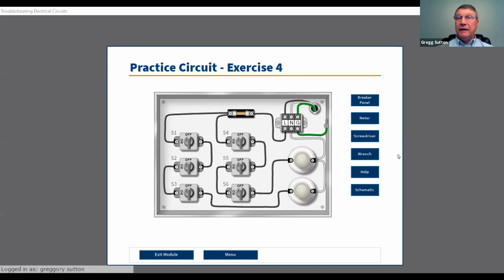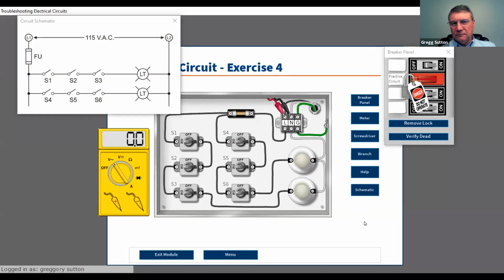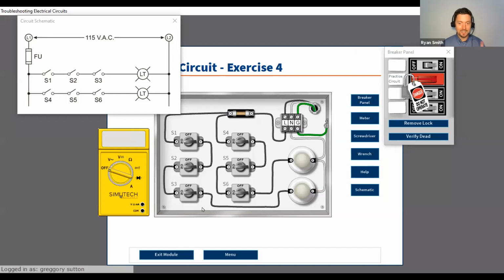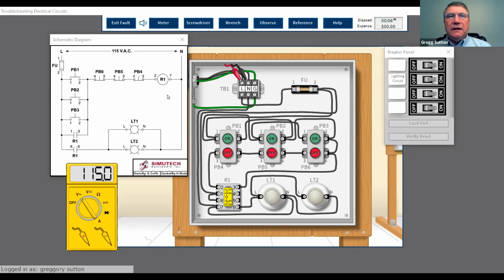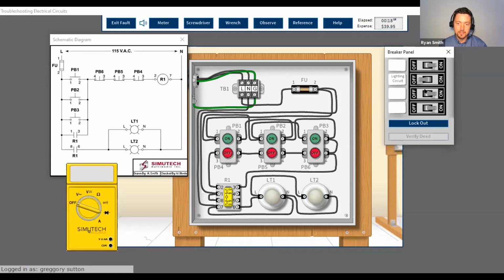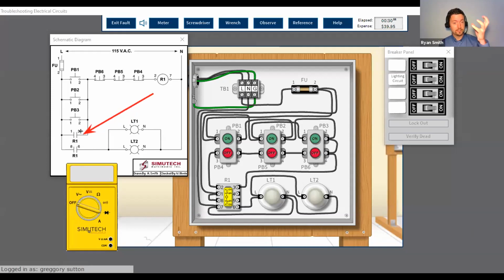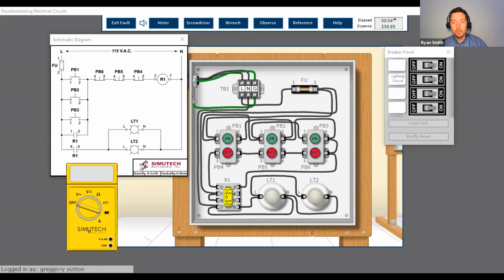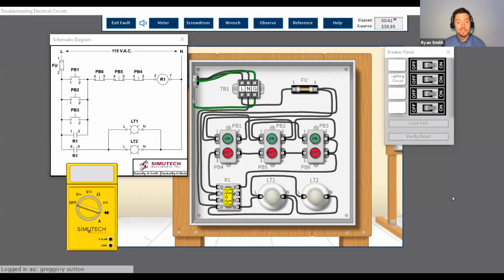Learning Electrical Troubleshooting in a Virtual Environment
How can electrical workers practice electrical troubleshooting, without putting themselves at risk of electrical shock as they learn the basics? Join TPC Training for this free public webinar where we discuss how to test electrical troubleshooting skills in a virtual environment where mistakes can be made and lessons can be learned in a safe and convenient environment. We will discuss:
- The details of the virtual electrical troubleshooting environment
- How to systematically test voltage inside of an electrical panel, within the virtual environment
- How to find faults in an electrical system, using the virtual environment
- What the future holds for technical training in a virtual environment

If you have a requirement for instructor-led training, onsite training or online training, find our full catalog of instructor-led trainings